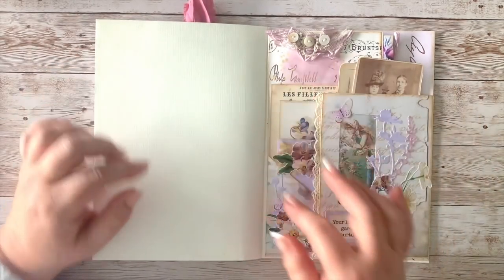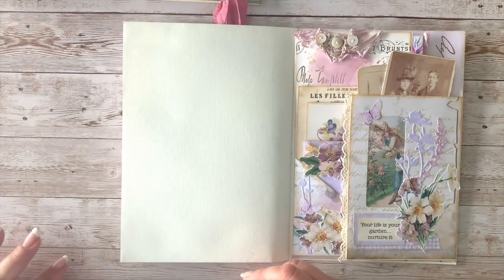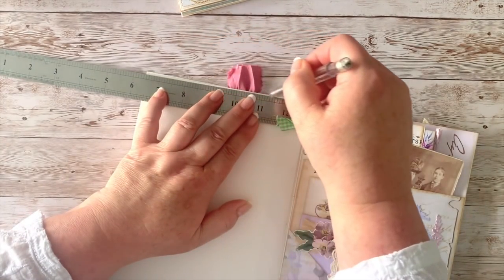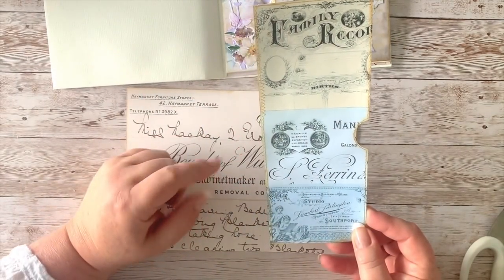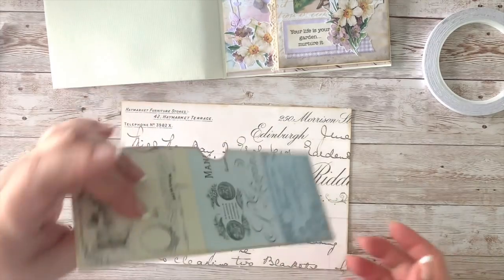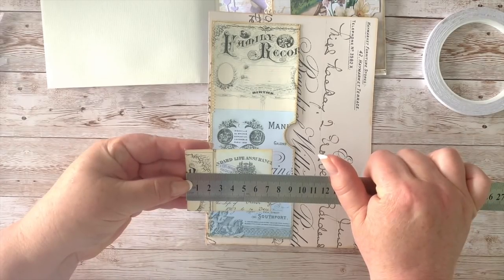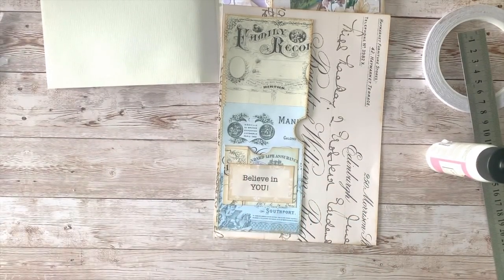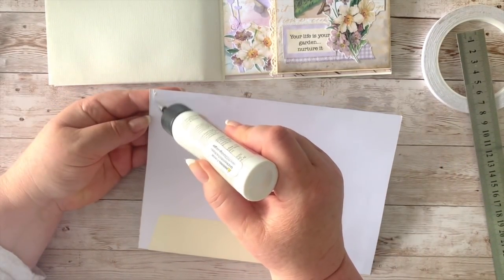Let's Make Plenty of Pockets!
Welcome everyone!  It is so good to see you here again.

Today we are going to create lots of pockets in our Vintage page layout.  I hope you are keen to make a start.  So please come and join me..

You will need to gather a few things and might need to write down some measurements.  If you have missed any of the projects so far, please have a look in the Purple Passion Mystery Project Playlist below

My NEW digital kits from my Etsy store (Angela Kerr Designs) can be found below:

NEW Pastel Butterfly 2 Digital Sheets

My Sweet Sentiment digital sheets

My digital Doilies 2 digital kit

Purple Passion Journal Pages Digital Kit

Purple Passion Add on Digital Kit

Purple Passion Ephemera Digital Kit

My Tea, Avo and Lace Background Pages

Plumbowtique on Etsy

Here are some of my favourite tools, that I use on a regular basis while crafting.

Category:  How to and style